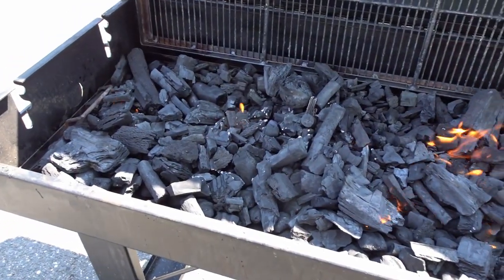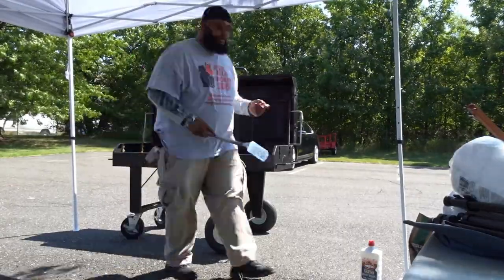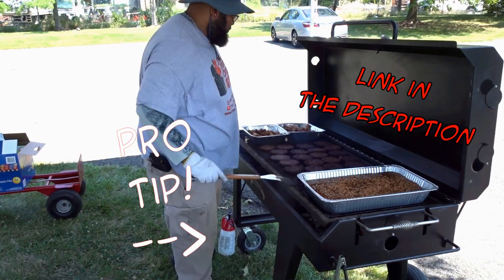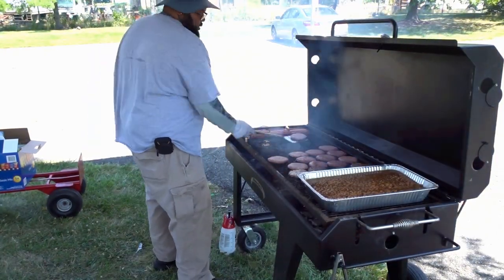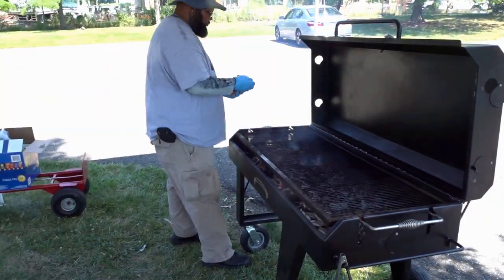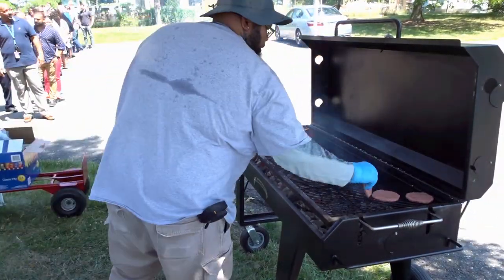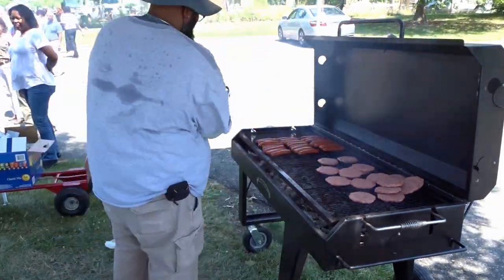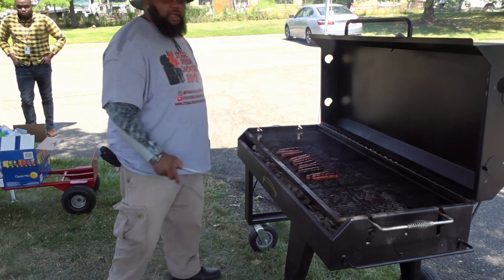SDSBBQ - 5 Foot Charcoal Grill Table Second Onsite Cook!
Some of my favorite BBQ Toys and Tools:
48-Ounce Hand Sprayer for Multi-Purpose Use
5 Gallon Bucket Lid
4-Cup Fat Separator
12" Amazen Pellet Smoke Tube

Sous Vide Tools:
Cambro Camwear Square Food Storage container, 12 Quart
Ikea VARIERA Pot Lid Organizer, Stainless Steel